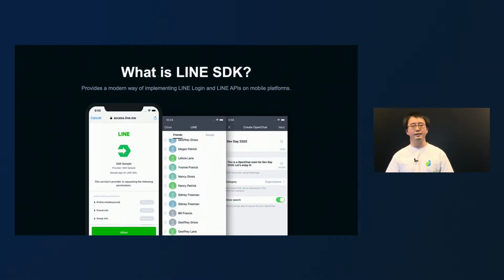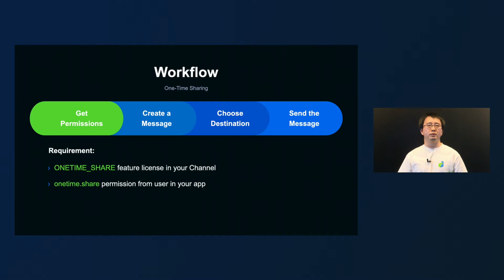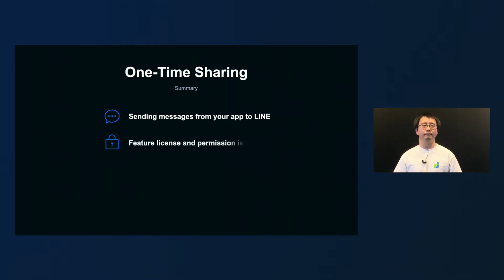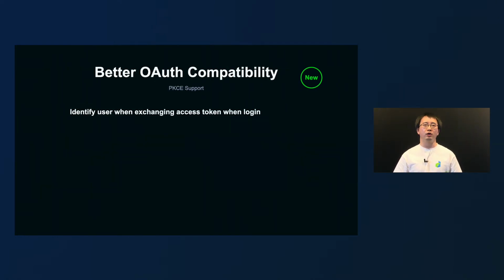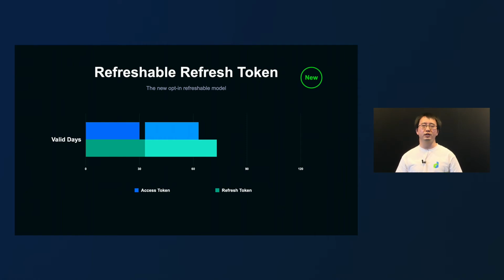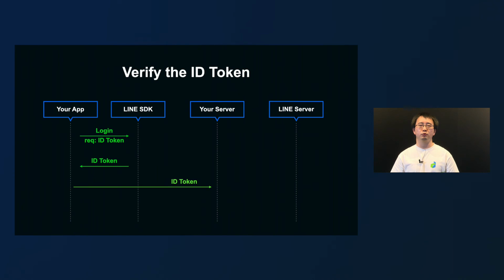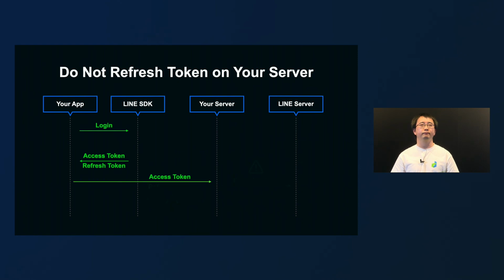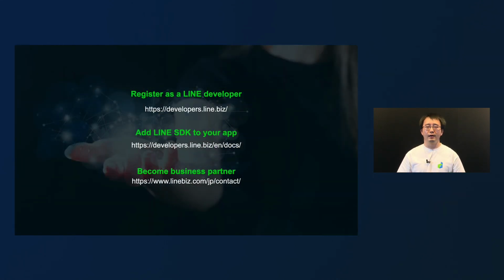Best Practices and What’s New with LINE SDK -English version-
Wei Wang (onevcat) / LINE

■ Session Overview
Learn about the latest updates in LINE SDK this year, including message sharing, Open Chat APIs and other security improvements such as PKCE support and customizable nonce. Dive deep into best practices for integrating LINE SDK into your project, processing the login requests and validating the user credential against LINE platform.

■ Category
Client